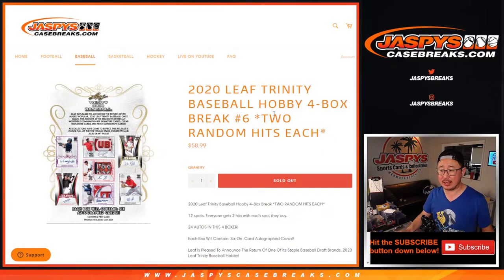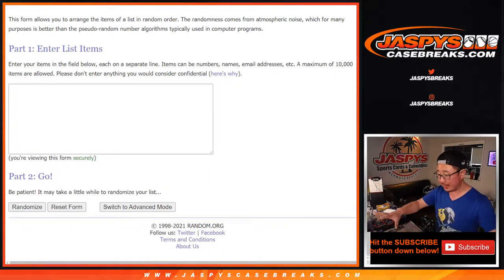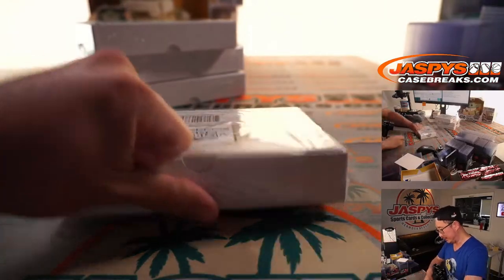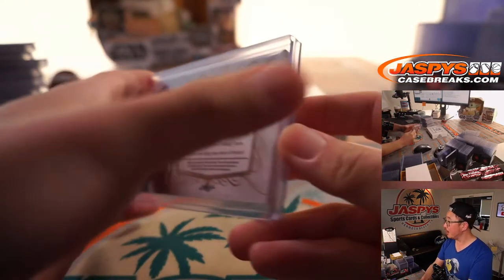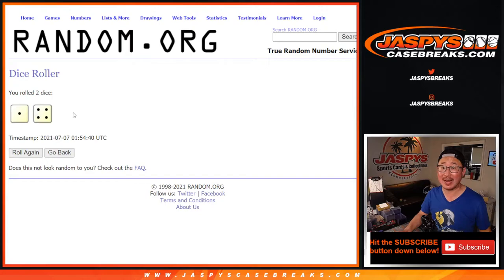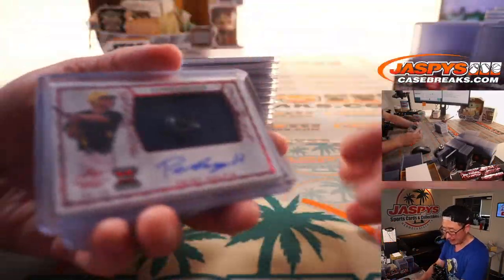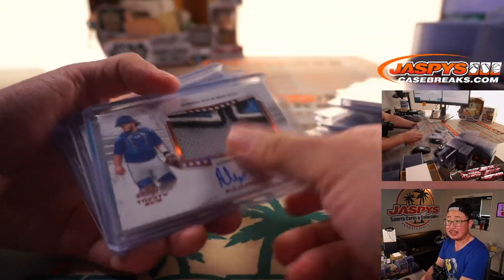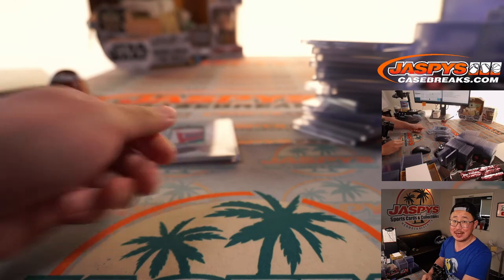Tu, 07.06.21 // 2020 LEAF TRINITY BASEBALL HOBBY 4-BOX BREAK #6